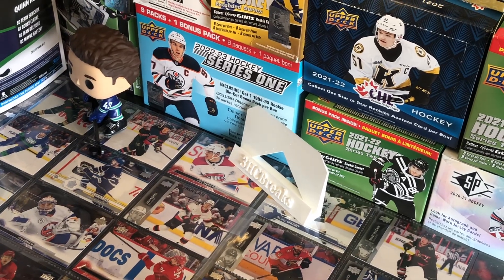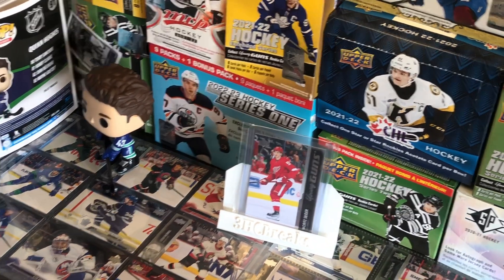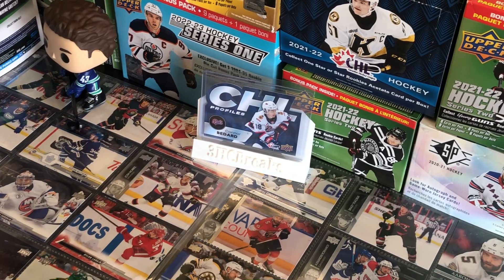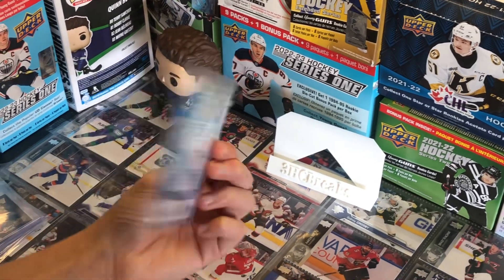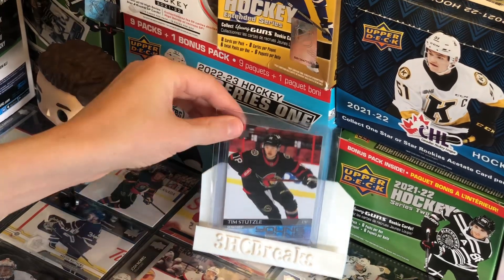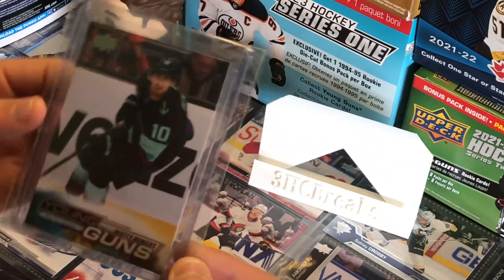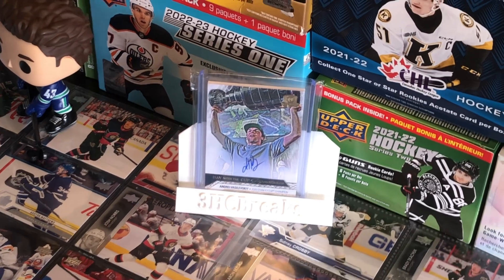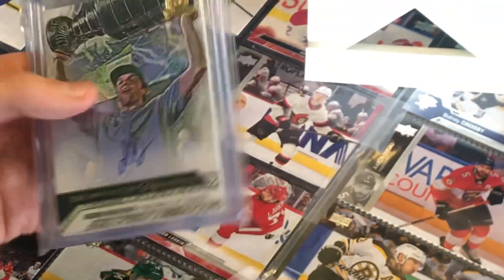Top 10 hockey cards that we own